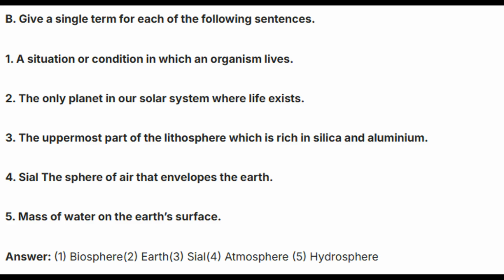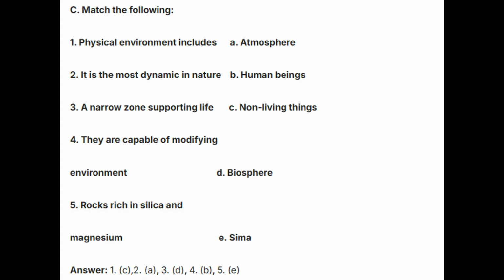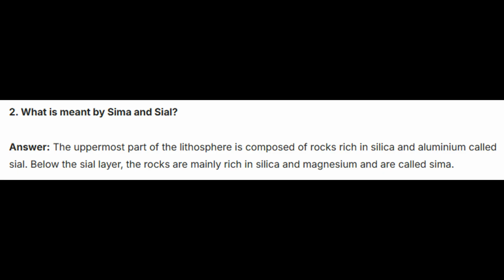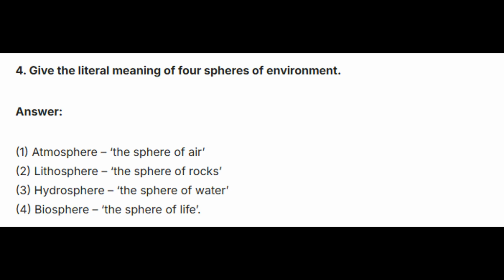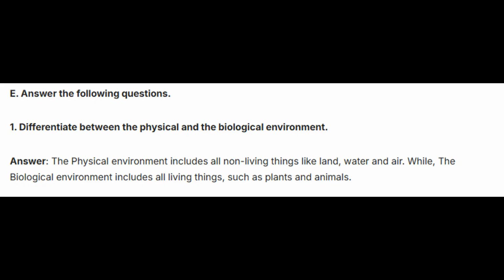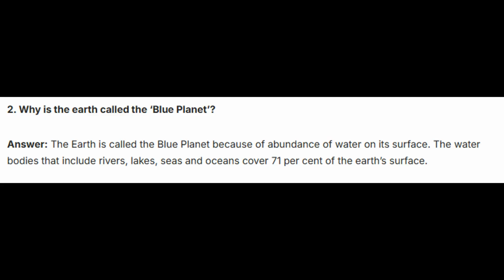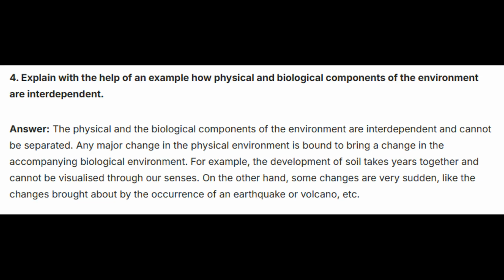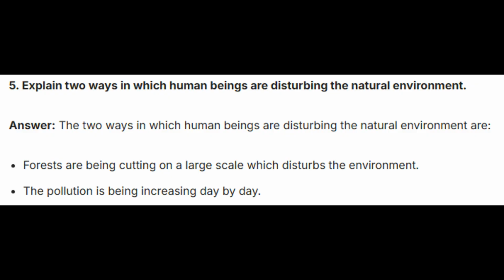DAV Class 7 SST Chapter 1 Question Answer | Components of Environment | Knowledge Nudge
In this video, we cover all the Question Answers of DAV Class 7 Social Science Chapter 1 - Components of Environment. This video is helpful for all DAV Public School students preparing for their exams or completing their homework.